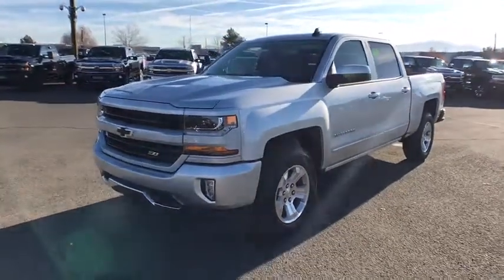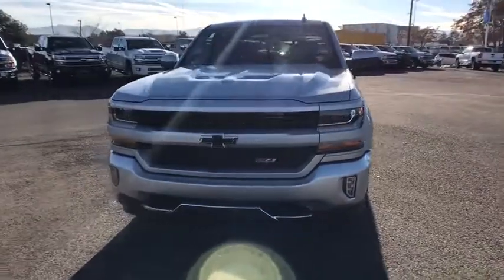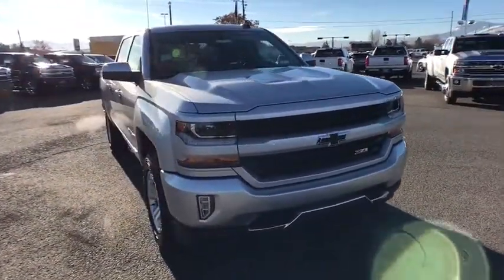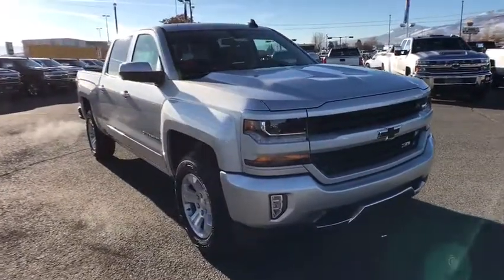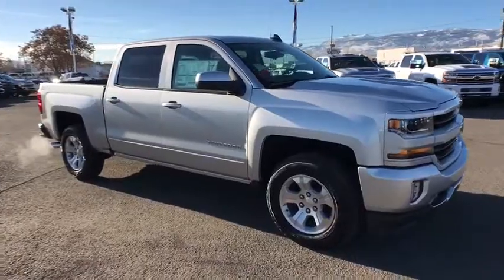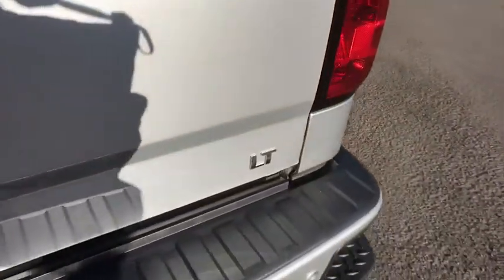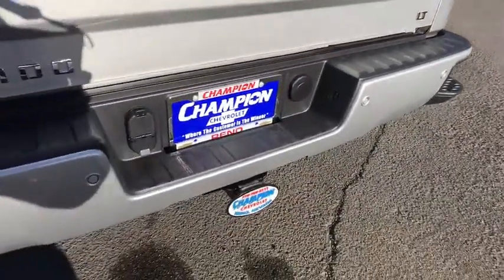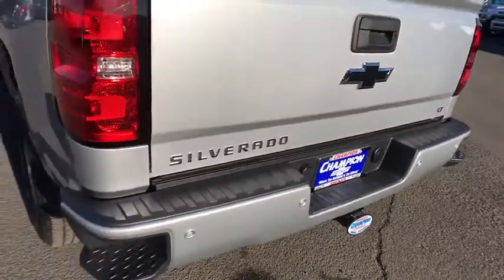2018 Chevrolet Silverado 1500 Carson City, Reno, Yerington, Northern Nevada, Elko, NV 18-1745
Silver Ice Metallic New 2018 Chevrolet Silverado 1500 available in Carson City, Nevada at Champion Chevrolet Reno. Servicing the Reno, Yerington, Northern Nevada, Elko, NV area.
2018 Chevrolet Silverado 1500 LT - Stock#: 18-1745 - VIN#: 3GCUKREC9JG615789

Strong, capable and built to stand the test of time. When you need to get things done, you want a 2018 Chevrolet Silverado 1500. While strength, durability and dependability are in the DNA of every Silverado, each trim in this powerful lineup has distinct traits that make it stand out from every other truck on the road. Whether it's a day at the job site or a weekend at the lake, Silverado offers a quiet cabin with the perfect blend of space, comfort and convenience. Steering wheel controls are conveniently placed, even allowing for hands-free phone calls and messaging. Silverado 1500 has a lineup of small block engines equipped with three proven fuel-saving technologies - Active Fuel Management, Direct Injection and Continuously Variable Valve Timing - to provide the perfect blend of efficiency and capability. Built with high-strength steel, a durable pickup box and available trailering technologies, Silverado offers strength and durability along with the confidence you need when you're putting 12,500 lbs. of best-in-class V8 max trailering capability to work. Stay steady with StabiliTrak which automatically detects a swaying trailer and applies both the vehicle and trailer brakes to help bring it back in line.
LT PREFERRED EQUIPMENT GROUP  includes standard equipment,AUDIO SYSTEM  CHEVROLET MYLINK RADIO WITH NAVIGATION AND 8 DIAGONAL COLOR TOUCH-SCREEN  AM/FM STEREO  with seek-and-scan and digital clock  includes Bluetooth streaming audio for music and select phones; USB ports; auxiliary jack; voice-activated technology for radio and phone; and Shop with the ability to browse  select and install apps to your vehicle. Apps include Pandora  iHeartRadio  The Weather Channel and more.,STEERING COLUMN  MANUAL TILT AND TELESCOPING,REAR AXLE  3.42 RATIO,TRANSMISSION  6-SPEED AUTOMATIC  ELECTRONICALLY CONTROLLED  with overdrive and tow/haul mode. Includes Cruise Grade Braking and Powertrain Grade Braking (STD),E85 FLEXFUEL CAPABLE OF RUNNING ON UNLEADED OR UP TO 85% ETHANOL,UNIVERSAL HOME REMOTE,DEFOGGER  REAR-WINDOW ELECTRIC,TRAILER BRAKE CONTROLLER  INTEGRATED,GVWR  7200 LBS. (3266 KG),LICENSE PLATE KIT  FRONT,POWER OUTLET  110-VOLT AC,WHEEL  FULL-SIZE SPARE  17 (43.2 CM) STEEL,REMOTE VEHICLE STARTER SYSTEM  Includes (UTJ) Theft-deterrent system.),ENGINE  5.3L ECOTEC3 V8 WITH ACTIVE FUEL MANAGEMENT  DIRECT INJECTION AND VARIABLE VALVE TIMING  includes aluminum block construction (355 hp [265 kW] @ 5600 rpm  383 lb-ft of torque [518 Nm] @ 4100 rpm; more than 300 lb-ft of torque from 2000 to 5600 rpm),PEDALS  POWER-ADJUSTABLE  for Crew Cab and Double Cab models,BED LINER  SPRAY-ON  PICKUP BOX BED LINER  with bowtie logo. Liner is permanently bonded to the truck bed providing a water tight seal. The textured  non-skid surface is black in color and robotically applied. Spray-on liner covers entire bed interior surface below side rails  including tailgate  front box top rail  gage hole plugs and lower tie down loops.,LT PLUS PACKAGE  includes (UG1) Universal Home Remote  (UD7) Rear Park Assist  (JF4) power adjustable pedals  (A48) rear sliding power window  (C49) rear-window defogger,WHEELS  18 X 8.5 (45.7 CM X 21.6 CM) BRIGHT-MACHINED ALUMINUM  (STD),LED LIGHTING  CARGO BOX  with switch on center switch bank,LPO  POLISHED EXHAUST TIP,PAINT  SOLID,SILVER ICE METALLIC,SEAT ADJUSTER  DRIVER 10-WAY POWER,BOSE SOUND WITH 6 SPEAKER SYSTEM  (7 speaker system including subwoofer when ordered with bucket seats),CARGO TIE DOWNS (4)  MOVABLE UPPER,LPO  ALL-WEATHER FLOOR LINER,AIR CONDITIONING  DUAL-ZONE AUTOMATIC CLIMATE CONTROL,LPO  BLACK BOW-TIE EMBLEMS  FRONT AND REAR,COOLING  AUXILIARY EXTERNAL TRANSMISSION OIL COOLER,REAR PARK ASSIST  ULTRASONIC,ALL STAR EDITION  for Crew Cab and Double Cab  includes (AG1) driver 10-way power seat adjuster with (AZ3) bench seat only  (CJ2) dual-zone climate control  (BTV) Remote Vehicle Starter system  (C49) rear-window defogger and (KI4) 110-volt power outlet ((N37) manual tilt and telescopic steering column included with (L83) 5.3L EcoTec3 V8 engine.,LPO  REAR UNDER-SEAT STORAGE  COMPOSITE STORAGE BIN,WINDOW  POWER  REAR SLIDING WITH REAR DEFOGGER,SEATS  FRONT 40/20/40 SPLIT-BENCH  3-PASSENGER  AVAILABLE IN CLOTH OR LEATHER  includes driver and front passenger recline with outboard head restraints and center fold-down armrest with storage. Also includes manually adjustable driver lumbar  lockable storage compartment in seat cushion  and storage pockets. (STD) Includes (AG1) driver 10-way power seat-adjuster with (PCM) LT Convenience Pa